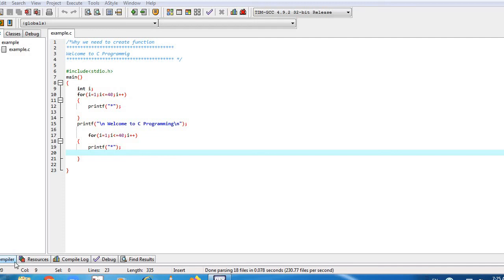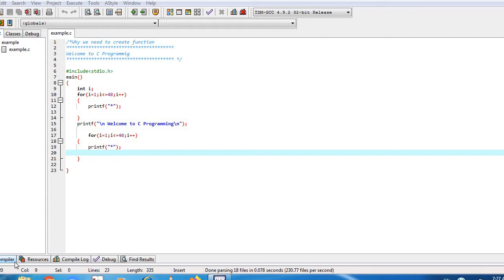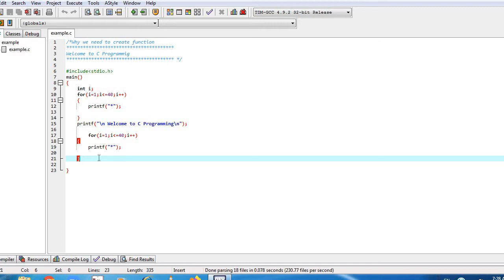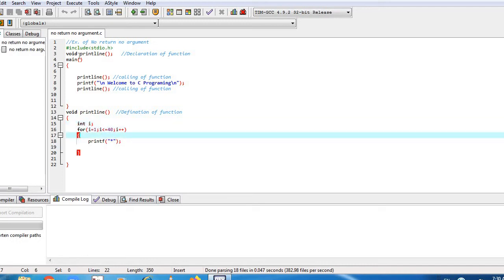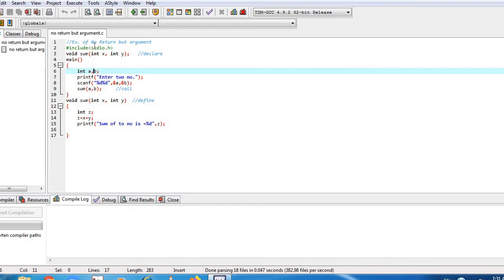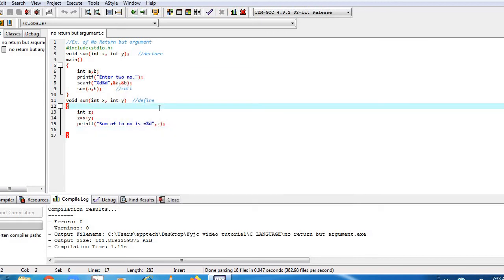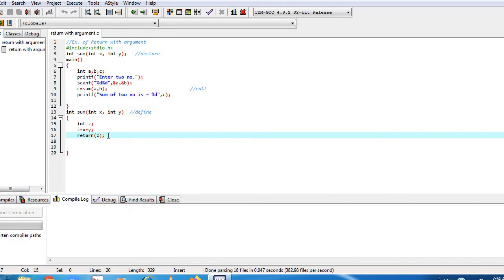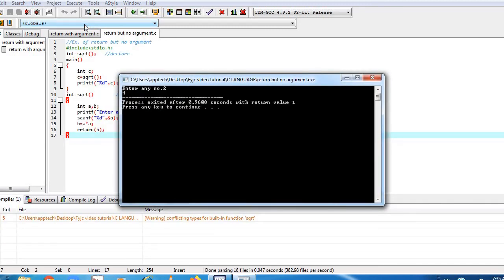Function in C Programming | User defined function in C Language | Types of function in C | English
Students will learn:
1. What is function in C programming.
2. Types of function in C Programming
3. How to create Function in C
4. User defined function in C
5. Syntax of declaration of function
6. All functions in C Programming like
No return no argument
No return but argument
Return with argument
Return but no argument
7. Why we need function in C programming